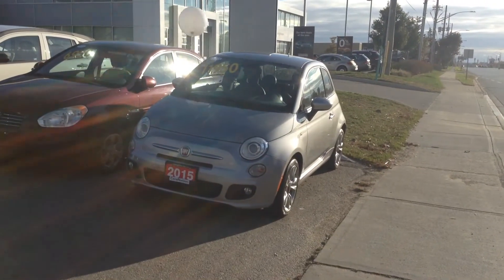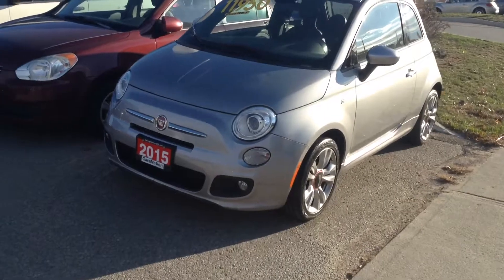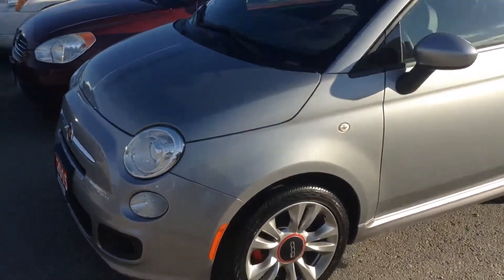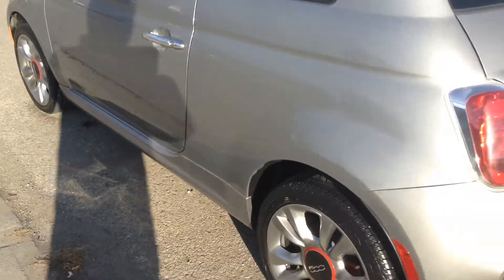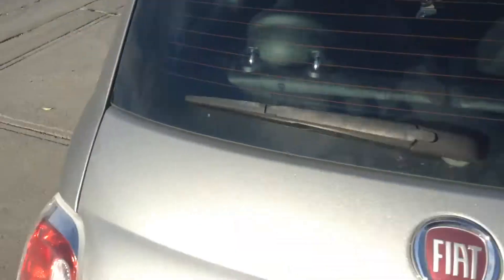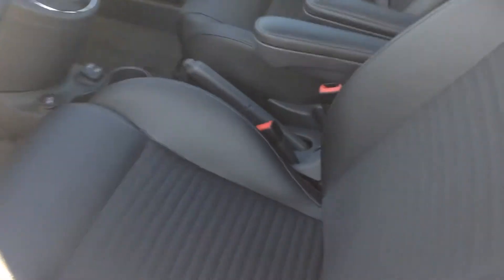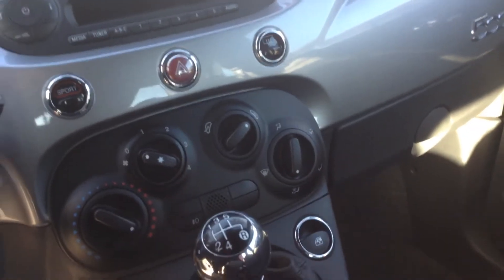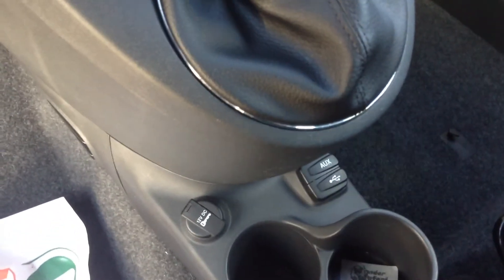2015 Fiat 500 Sport for Sue by Gavin Craig